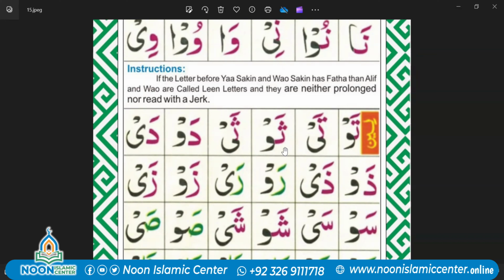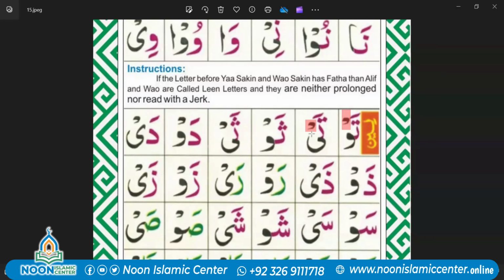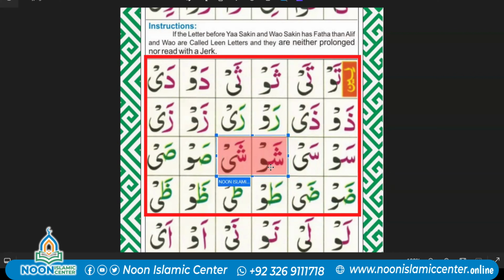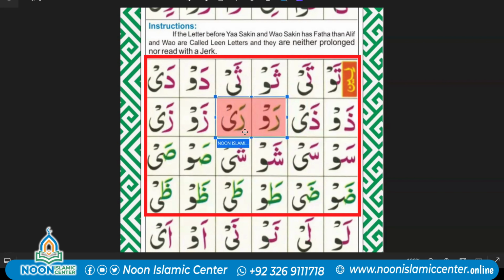Noorani Qaida full course in English | Lesson 9 | part 4 | Leen Letters | Noon Islamic Center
Learn Quran Online | Noon Islamic Center | Online Quran Teacher | Quran Tutor

✓ Good news for All Muslims!

All those friends who have not yet received the basic teachings of the Islam due to some of their busyness Or they want to teach their children the basics of religion Islam and Quran.

✓ A golden opportunity for all such people.

✓ Even if they live in any country in the world.

 ✓ Learn online from home now.

 ✓ Features:

⏩Complete method of ablution
⏩  The complete method of bathing
 ⏩ six Basic Kalmas of Islam
⏩ Detailed faith
⏩ Complete Prayer
⏩ Method of Prayer
⏩ Prayers
⏩ Iman Majmal
⏩  Last ten suras
⏩ Memorisation of Quran
⏩ Arabi Grammar
⏩ Basic Hadis e Mubarka
⏩ History of Islam

 🔶 Note:

✓There is no age limit
✓24/7 Service
✓One to One Class
✓30 Minutes and 60 Minutes
✓ Customize Classes
✓ Affordable Fee
✓Expert and experienced Teachers

noon islamic center

Noon Islamic Center

noon islamic center